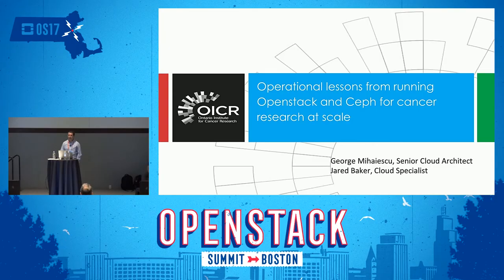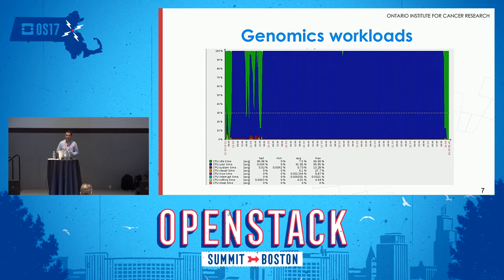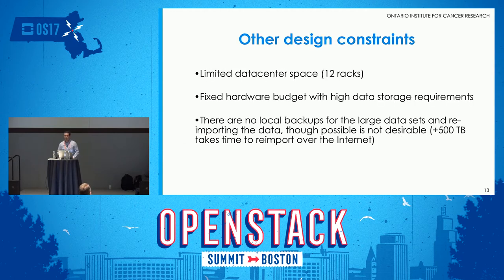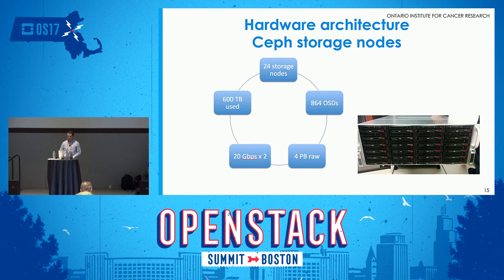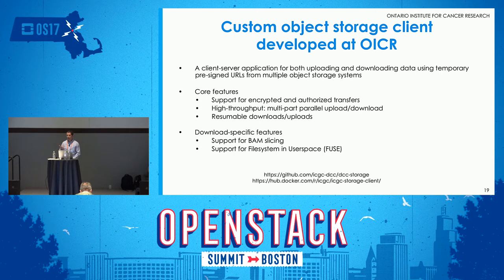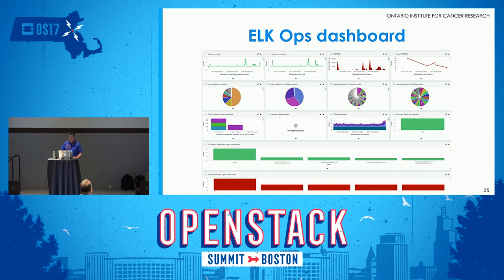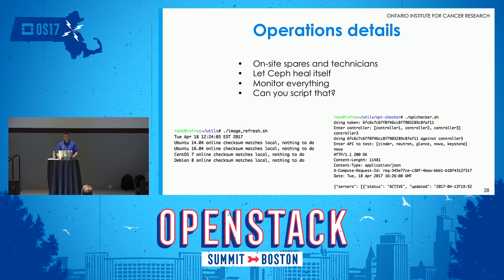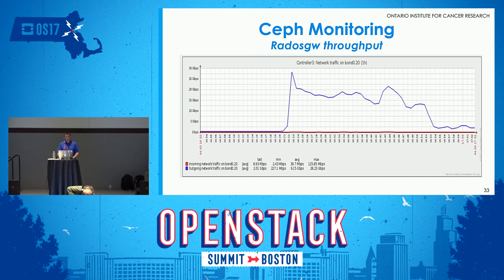Operational Lessons from Running Openstack and Ceph for Cancer Research at Scale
In 2014, Ontario Institute for Cancer Research in Toronto, Canada began the Cancer Genome Collaboratory, an OpenStack environment designed to scale to 3000 cores and 15 PB object storage. In this talk we will discuss the various design goals and trade-offs considered in order to arrive at the hardware choices. We will show how a team of two people manage it, going through day-to-day operations, security updates, Openstack and Ceph upgrades.We will cover how the design choices affected the deploy